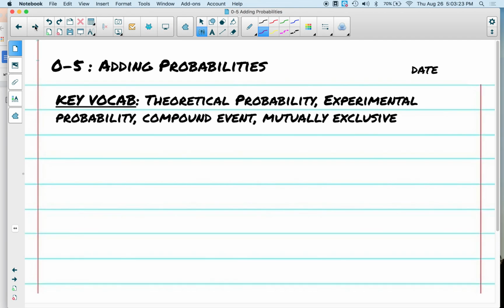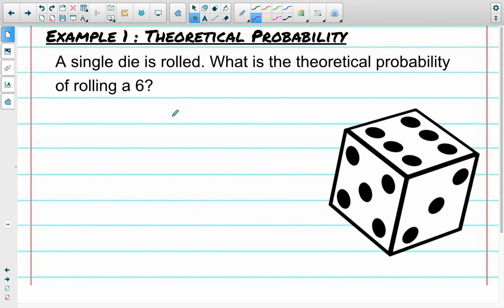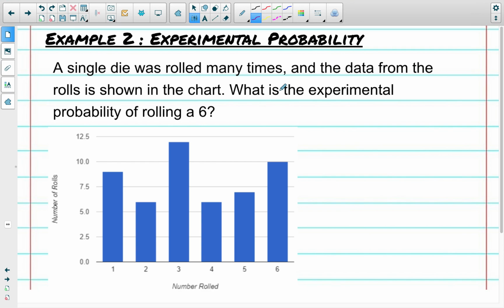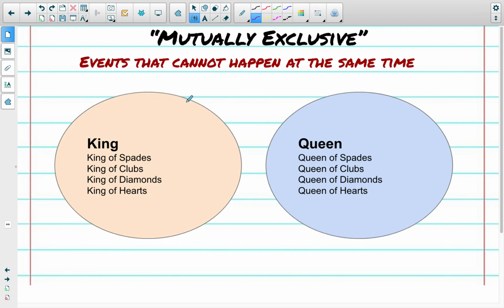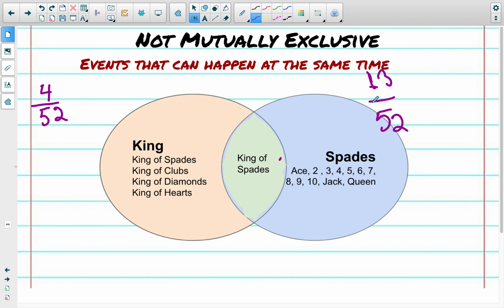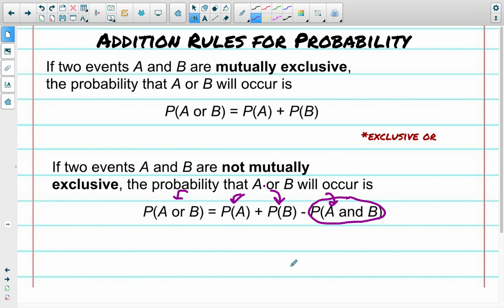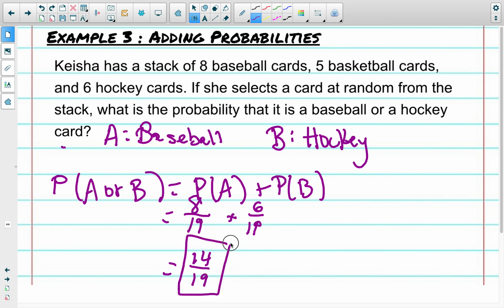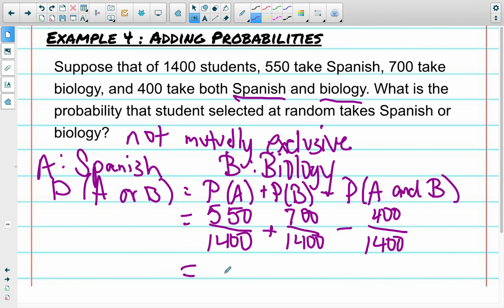Addition Rule, Theoretical & Experimental Probability, Mutually Exclusive (0-5)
Theoretical vs. Experimental Probability